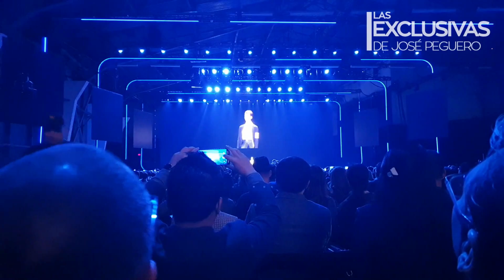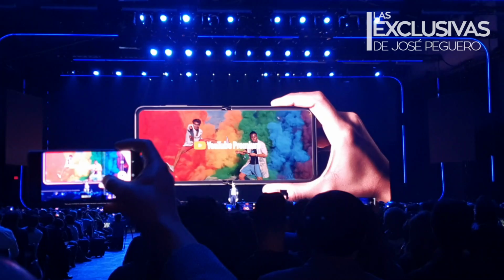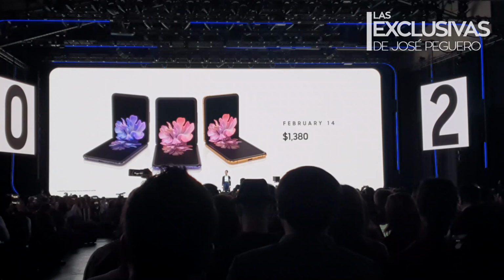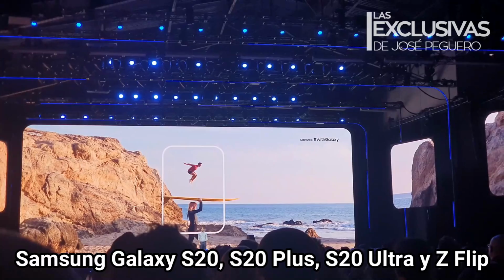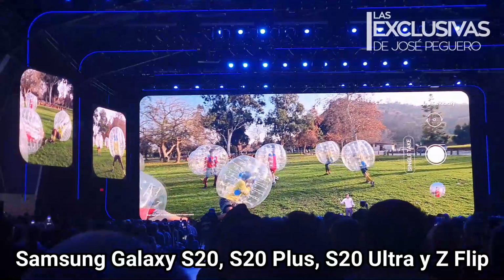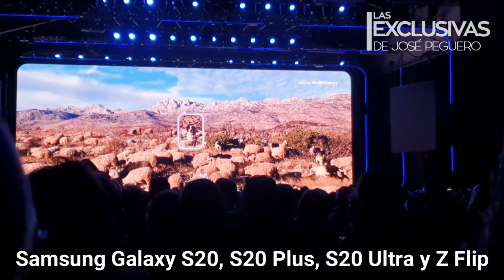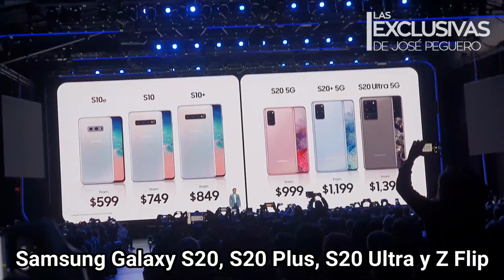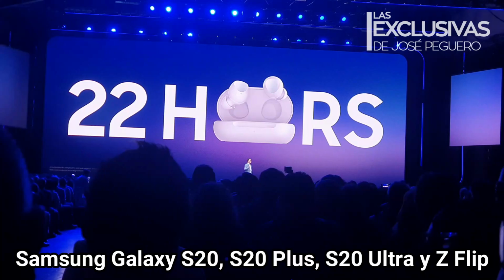Galaxy S20, así fue su lanzamiento..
Galaxy S20, así fue su lanzamiento desde el Palacio de Bellas Artes en San Francisco.

Samsung presentó el martes cuatro nuevos teléfonos inteligentes, incluido un nuevo plegable, bajo el signo de la convergencia entre 5G, la inteligencia artificial y el internet de las cosas, con el objetivo de recuperar el primer lugar en la carrera por las mejores ventas.

El gigante surcoreano de las telecomunicaciones domina el mercado de "smartphones", aunque en el último trimestre de 2019 su más fuerte competidor, Apple, vendió más teléfonos, 74 millones contra 70 millones de Samsung, según la firma IDC, gracias al éxito del iPhone 11 durante la temporada navideña.

De forma cuadrada cuando está cerrado y optimizado para hacer videollamadas, el Galaxy Z Flip estará disponible desde el viernes en el mercado con un precio base de 1.380 dólares, e incluirá acceso al  YouTube Premium, la versión paga de la plataforma de video de Google.

El dispositivo sigue al Galaxy Fold presentado hace un año en San Francisco, el primer Samsung plegable, que experimentó algunos reveses. Esta vez, la pantalla está hecha de vidrio ultra delgado y "es tan duradera que puedes doblarla más de 200.000 veces", dijo Rebecca Hirst, directora de grupo para Reino Unido, durante la presentación del dispositivo en San Francisco.

"Desafías las reglas de la física cada vez que lo abres. Es un ícono, un teléfono inteligente para las personas que quieren destacarse", agregó.

"Los precios bajan, las experiencias mejoran, eso es lo que se necesita para volver a la cabeza, no creo que Apple presente algo similar antes de 3 o 5 años", comentó Patrick Moorhead , analista en Moore Insight & Strategy.

Para sus teléfonos inteligentes emblemáticos, en los que destaca la cámara, Samsung pasa directamente del Galaxy S10 al Galaxy S20, S20+ y S20 Ultra, todos equipados con resolución 8K. El modelo Ultra tiene un zoom de hasta 100x.